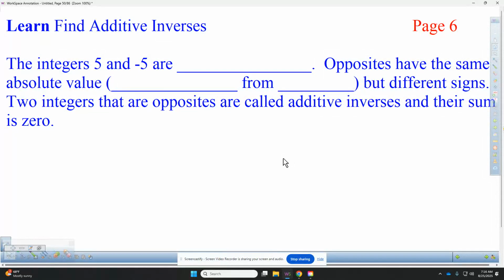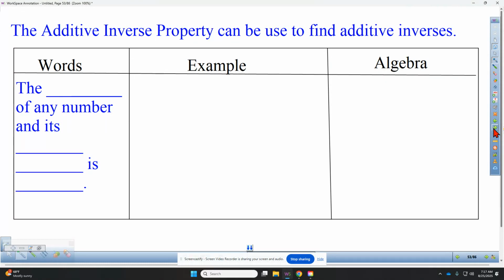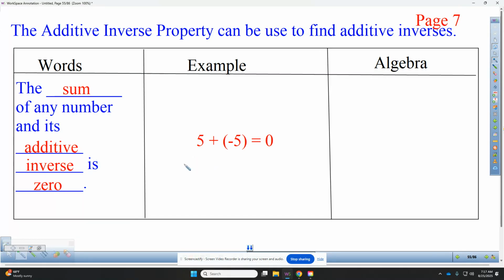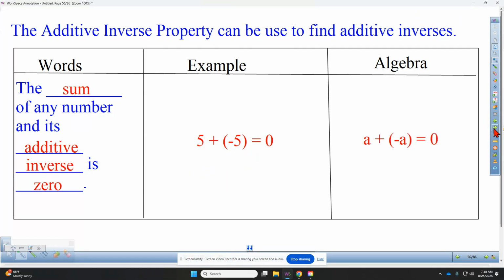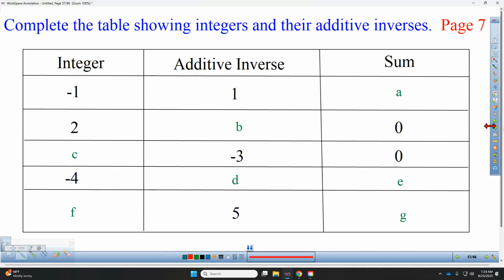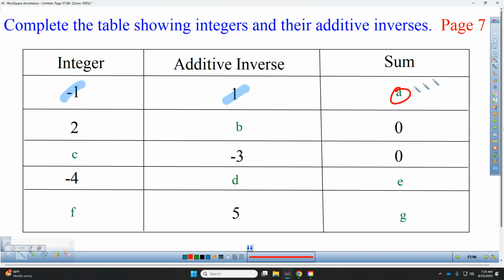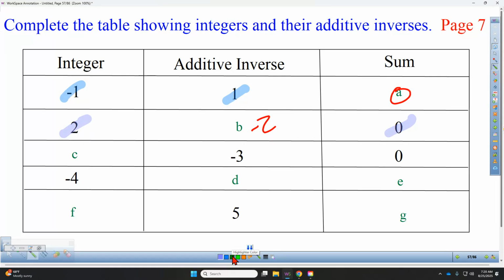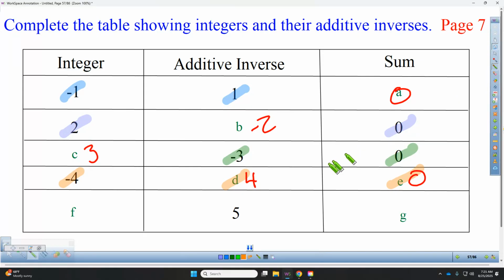1.1.g Understanding Additive Inverses: Integers and Algebra Made Simple